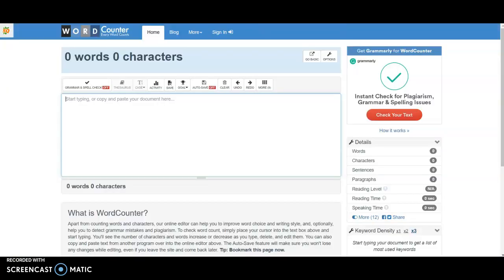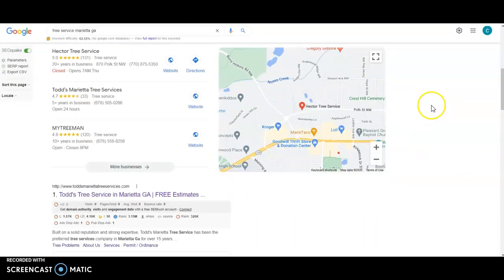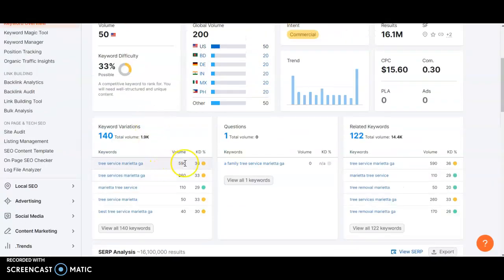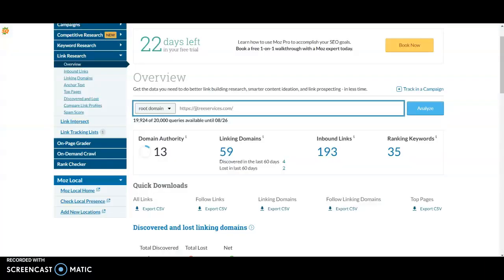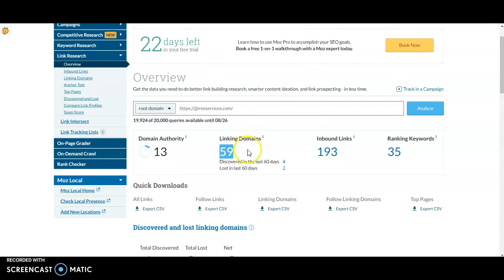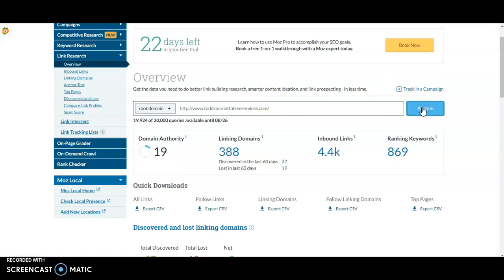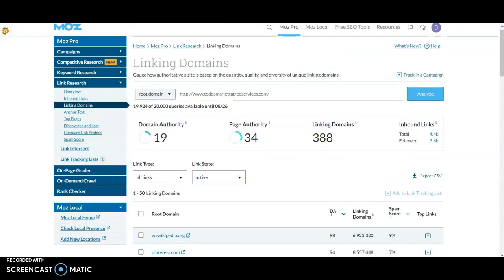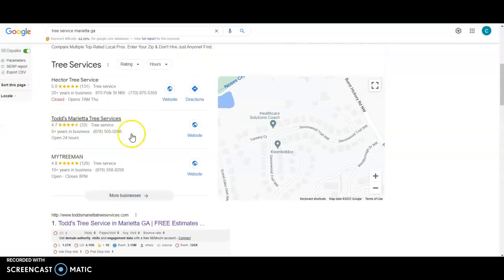J&J landscape & Tree Service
Carlos with 0-100marketing.com shows J&J Landscape how to get ahead of their online competition